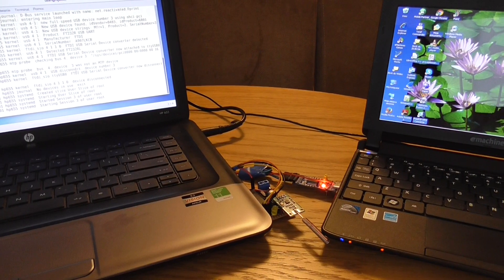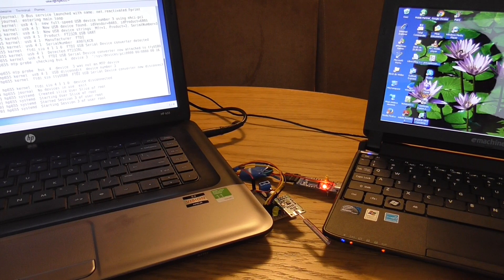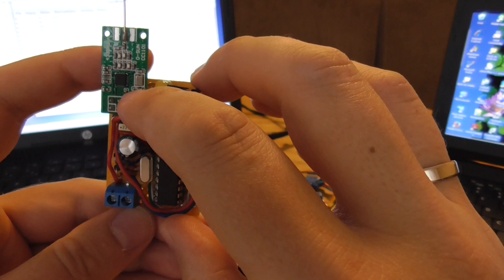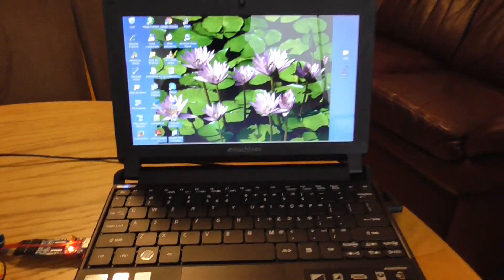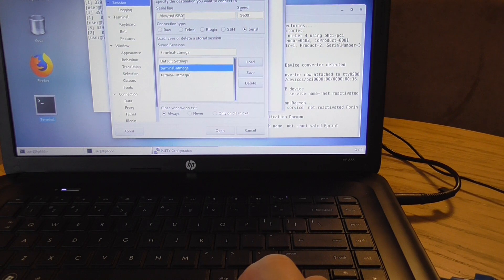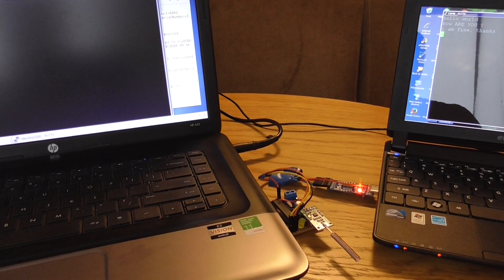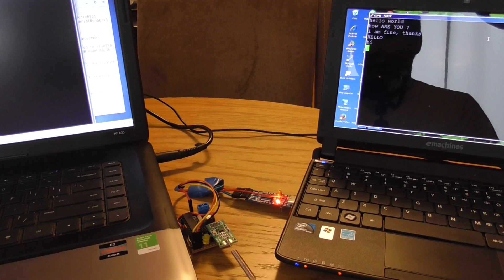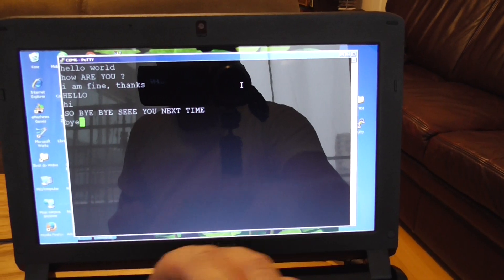Cheap DIY Packet Radio based on CC1101 and ATMEGA328 ( ARDUINO ) for 10$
Hi guys!  Consider that your mobile and fixed network is down and how would you communicate if there is no facebook/whatsapp :-)  There is a way to do it over the radio - see in the movie [ ENABLE CAPTIONS PLS]

In this material I am showing my small project based on Arduino Uno chip (ATMEGA328P)  and CC1101 based breadboard. The CC1101 is low power radio communication chip with many features. It is commonly used in remote keys, key fobs, car openers and industry standard IoT communication devices.
As in spec CC1101 support variable band ranges from 313 MHz up to almost 1GHz, following modulation 2-FSK,4-FSK,GFSK, and MSK supported as well as OOK and flexible ASK shaping.
With proper antenna the range is even several miles/km.

In this project you will see bidirectional radio human-to-human communication (half duplex) using 2 PCs and 2 putty terminals (over virtual Serial Port and FTDI232 USB to Serial converters)

I have used the code from PANSTAMP Arduino library modified to AVR-GCC by Panagiotis Karagiannis (thanks!).
In my code ATMEGA328P (arduino) is polling/sending data from Serial Port of the PC and then doing the same over Radio with CC1101 chip.

The code is in AVR-GCC and to be uploaded via USBASP programmer

If you don't know how to compile AVR-GCC code and flash HEX file to the ATMEGA chip please see my tutorial